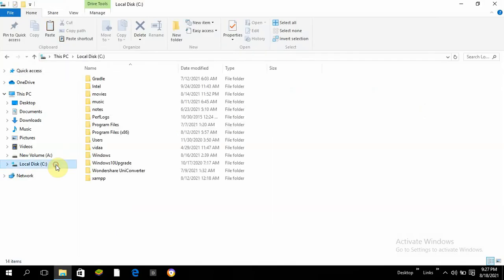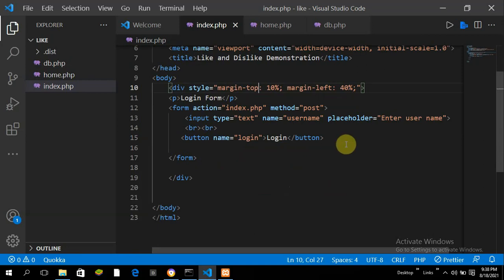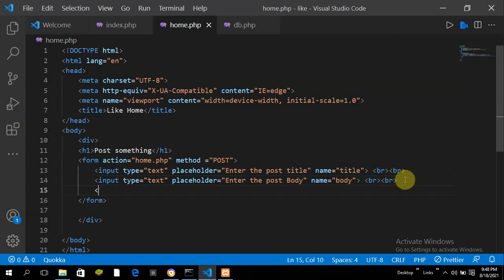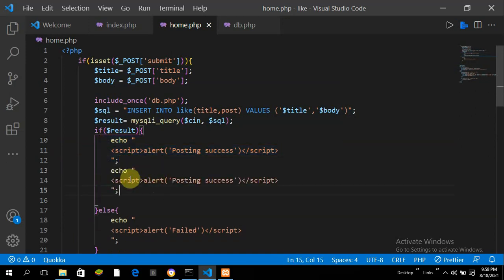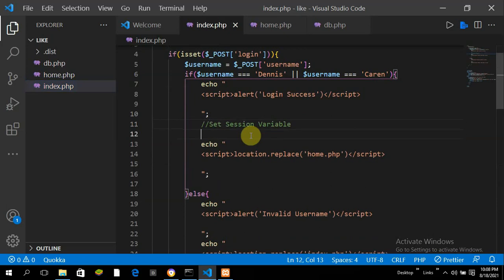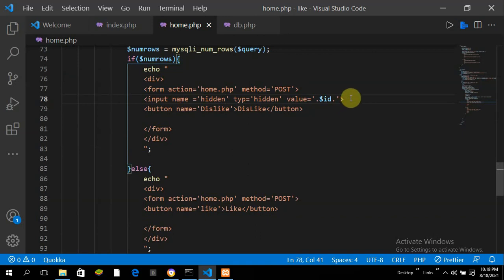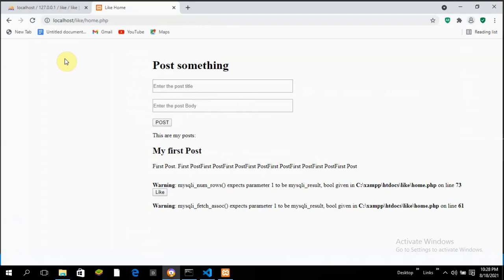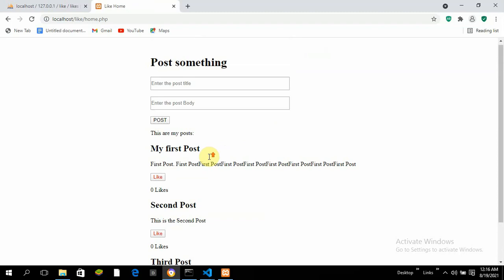PHP LIKE and Dislike with BLOG POST,MYSQL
Watch this Video to learn how to create a Like and Dislike Button in a Blog.
Also learn how to insert and retrieve data with PHP with MYSQL Database